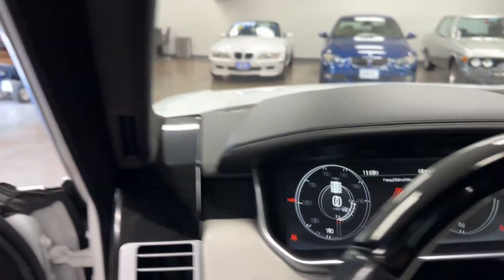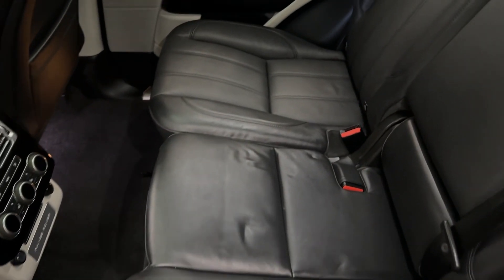The nicest diesel Range Rover out there!!!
$113k MSRP
Loaded with every option available